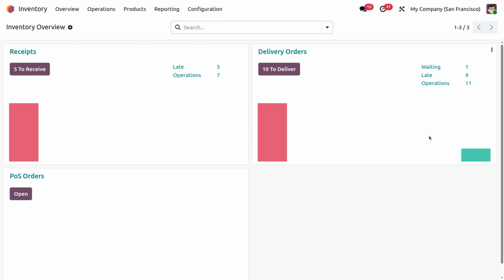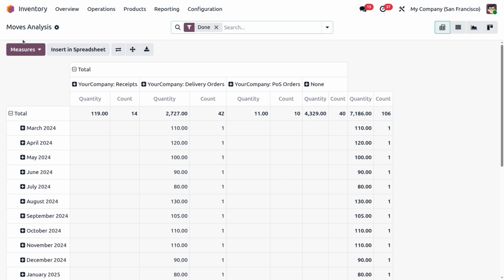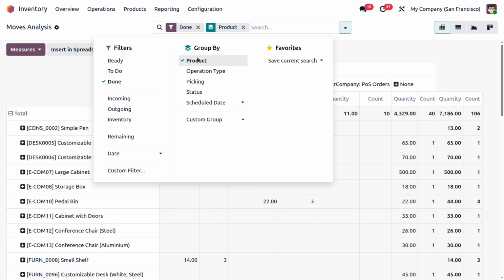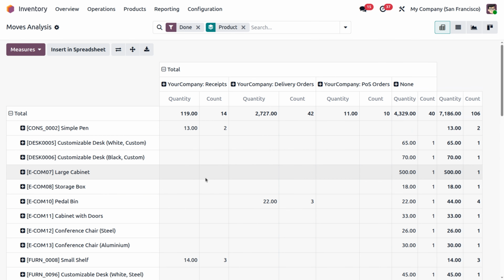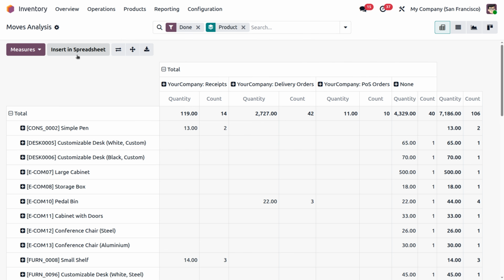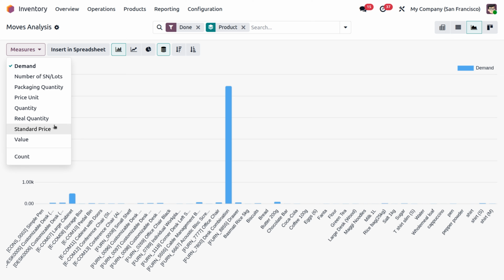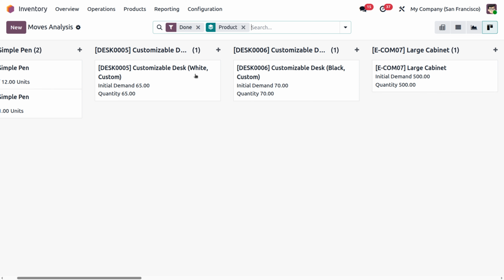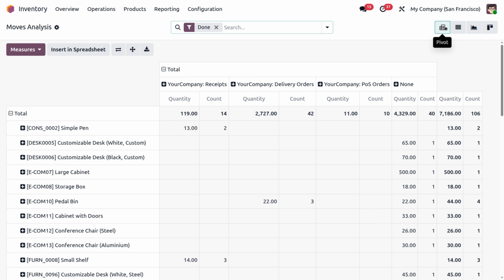Inventory Moves Analysis in Odoo 19 | Track Stock Movement Like a Pro | Odoo 19 Functional Tutorials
earn how to perform Inventory Moves Analysis in Odoo 19 with this complete step-by-step guide. In this video, we explore how to track stock movements, analyze inventory flow, and gain valuable insights into your warehouse operations.

Moves analysis in Odoo helps you monitor how products move in and out of your inventory, including incoming shipments, outgoing deliveries, and internal transfers. By using filters and grouping options, you can easily analyze product performance, stock movement patterns, and warehouse activity.

This tutorial walks you through accessing the moves report, understanding different types of stock movements, and using Odoo’s reporting tools to make better inventory decisions.

What you’ll learn in this video:

What inventory moves analysis is and why it is important
How to access and read stock movement data in Odoo 19
Understanding incoming, outgoing, and internal transfers
Using filters and group by options for better analysis
Identifying fast-moving and slow-moving products
Improving inventory planning and stock control
Odoo provides real-time visibility into inventory movements, helping businesses reduce stock issues, optimize warehouse operations, and make data-driven decisions.

Whether you're managing a warehouse, running a retail business, or learning Odoo, this video will help you understand and use moves analysis effectively in Odoo 19.